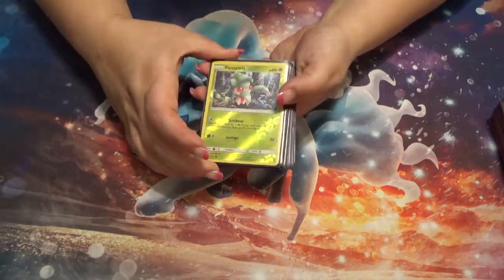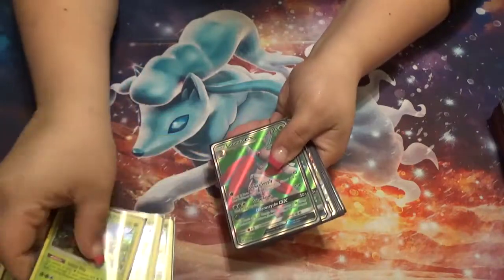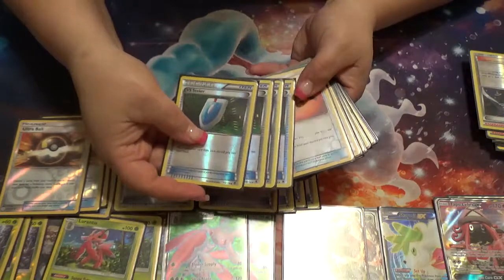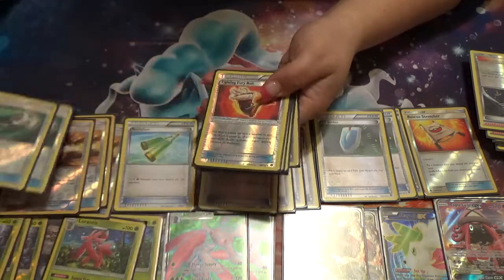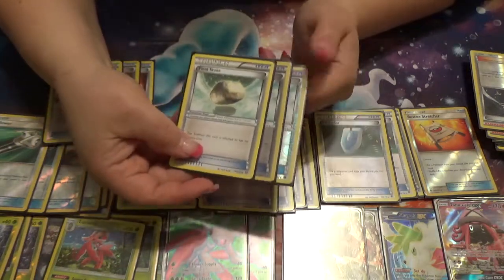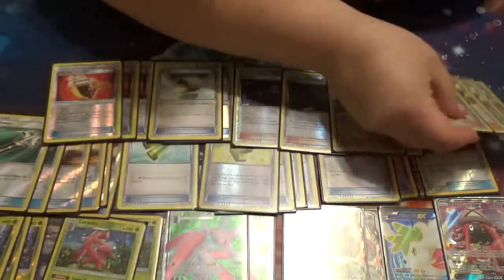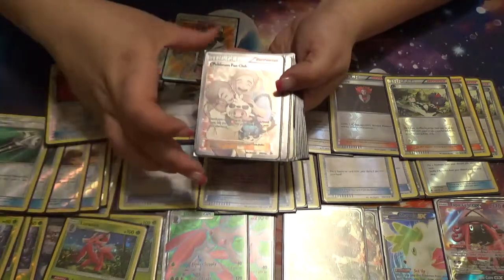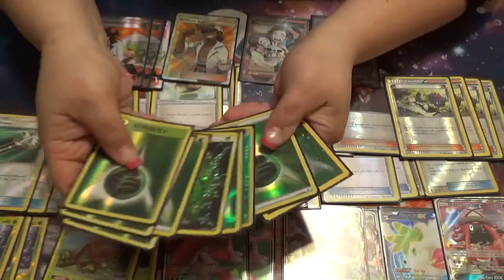ALEX'S TAPU BULU/LURANTIS GX DECK FROM POKEMON INTERNATIONALS!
My friend Alex brings us her deck from Pokémon Internationals!!!